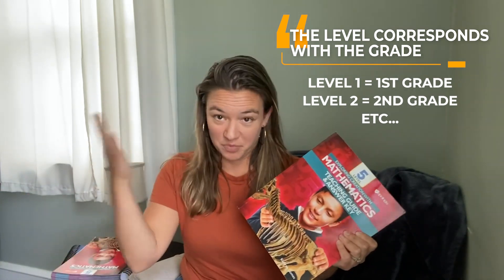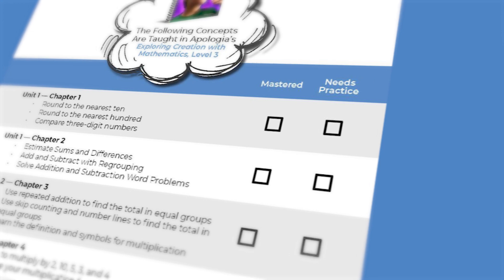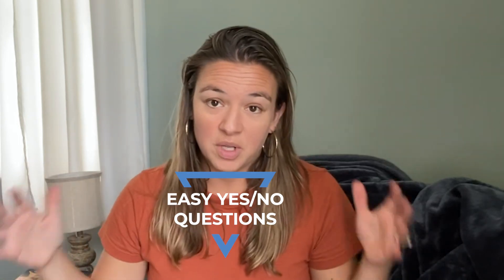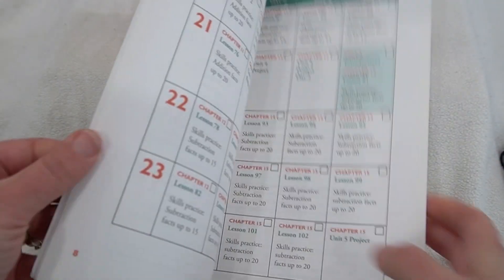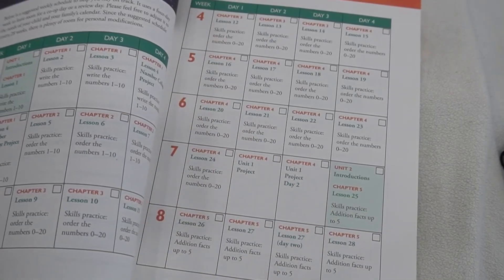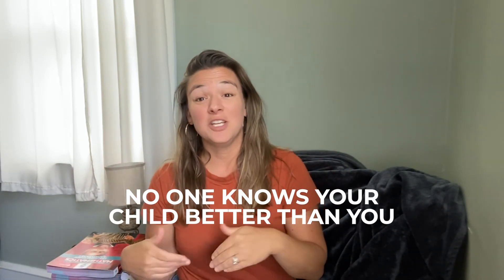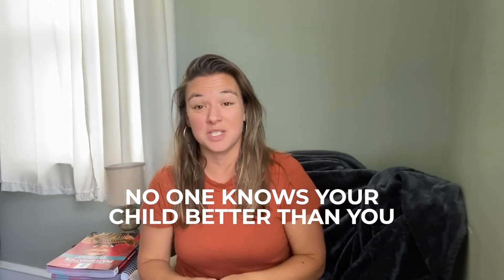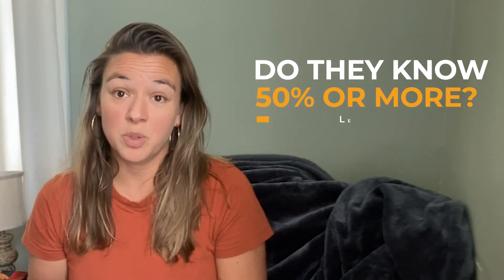How to Choose the Right Math Level for Your Child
Exploring Creation with Mathematics author, Kathryn Gomes explains how the math curriculum levels were designed as they compare to traditional grade levels, as well as discusses what you need to know about switching math curriculums and placing your child in the correct level.

Chapters
00:00:00 Introduction
00:00:11 Level Design
00:00:51 Placement Guide
00:01:21 Overview Flip-Through Videos
00:03:12 Skill Practice
00:04:03 Switching Programs
00:04:28 Conclusion